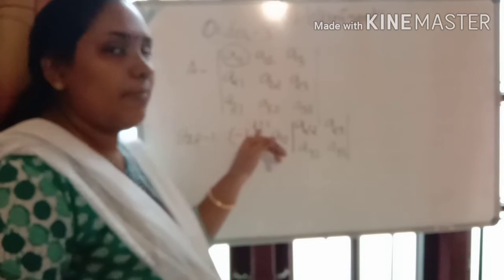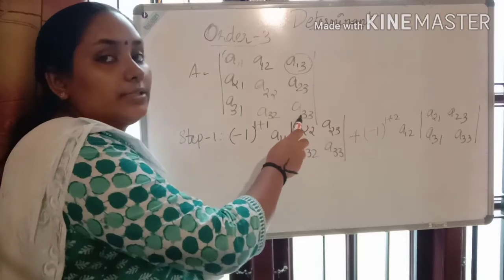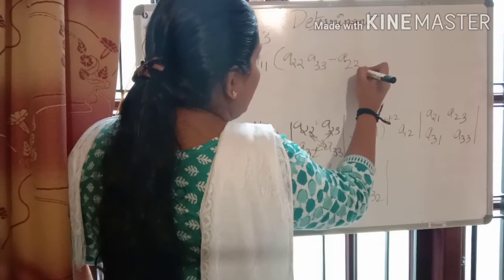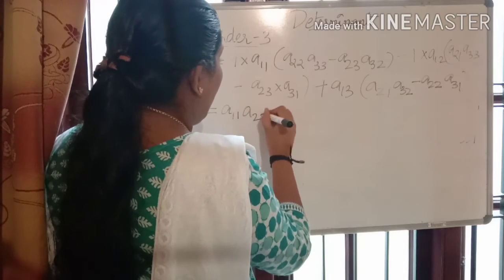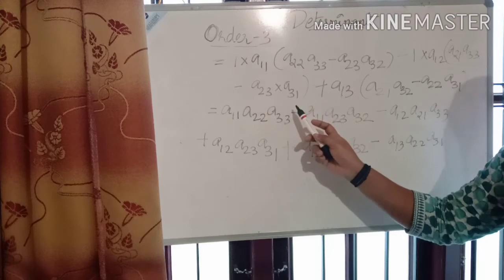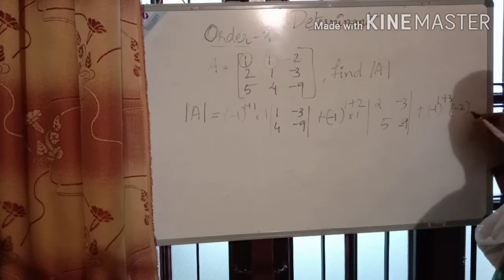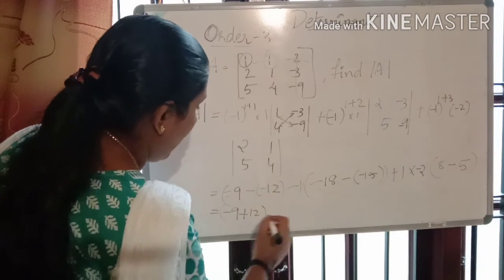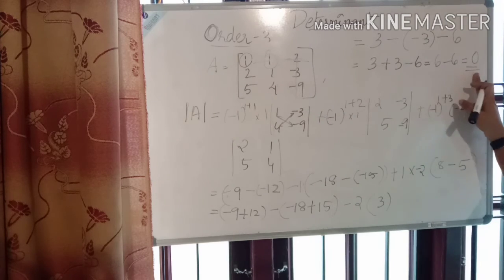Determinants-Part 2 Plus Two Mathematics